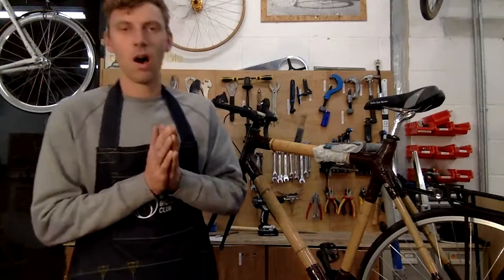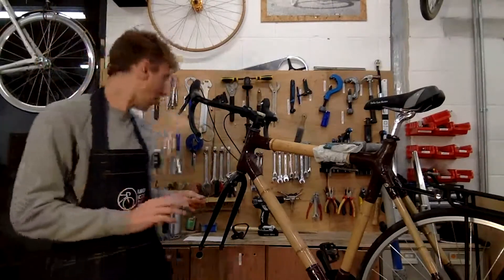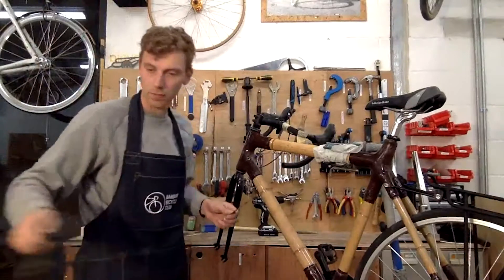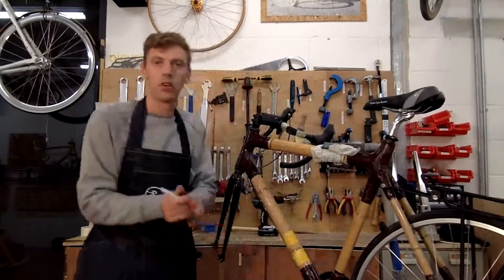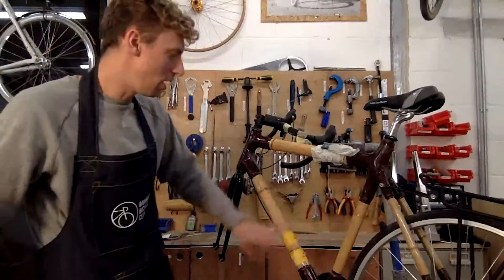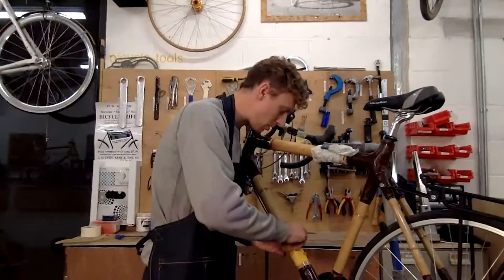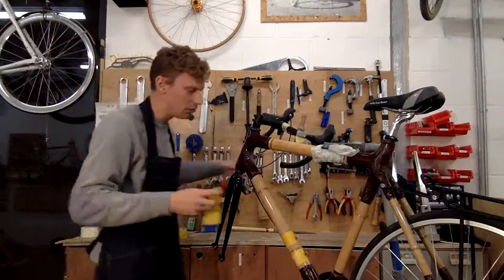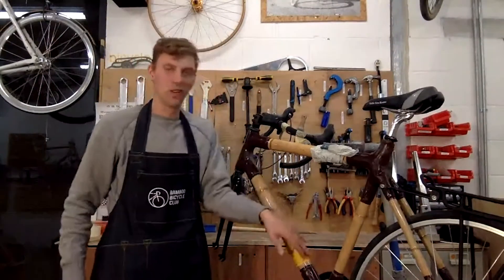Frame Inserts - Fitting Bottle Racks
Workshop Wednesdays, Series 01, Episode 05
Frame Inserts - Fitting Bottle Racks with James Marr

🔴 Recorded live on Wednesday, October 28th, 2020 at 5.30 pm (GMT) in London, U.K 🔴

A popular request from our community for a live demonstrationon of fitting bottle racks on bamboo frames. So for our fifth workshopwednesdays live session, James did a live demo of installing a bottle rack on a bamboo bicycle frame and discussed best practices during the install.

0:00 - Intro
0:52 - Tools needed
1:46 - First step, crack open a beer! 🍻
2:27 - Measuring and marking the bottle cage fixings
4:00 - Preparing for drilling with tape
4:45 - Final markings on the tape for the bottle cage
5:25 - Drilling in the bamboo
6:50 - Fitting and gluing the inserts in to the frame
10:19 - Insert fixings in to the bottle rack
10:42 - Use tape to add pressure for a better bond
11:17 - Summary of all steps
11:45 - Questions from the live audience
12:18 - Details and tips on the insert used
13:12 - Sign off

Our live workshopwednedays videos will help you to learn more about bamboo bicycles, tips and tricks on how to fit components, maintain your bike and how to be creative with bamboo. Hosted by James Marr, a bicycle designer and an engineer, James goes live every other Wednesday to help you learn about building a bamboo bicycle and takes your questions and announces promotions and deals of the week!

If you’re building a bamboo bicycle frame, need help or would like to learn more about our Home Build kits, have a look at this

Best way to learn about us is by visiting our Club News for detailed build reviews by our community of bamboo bicycle builders